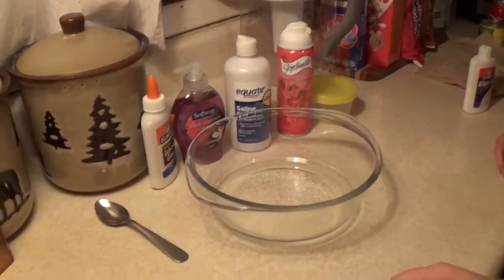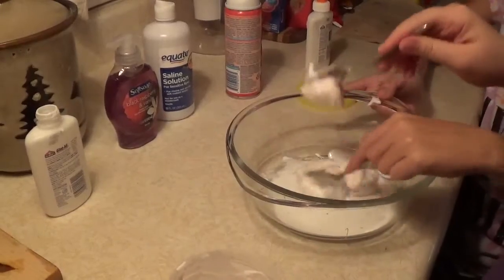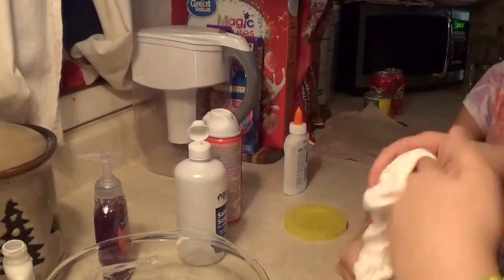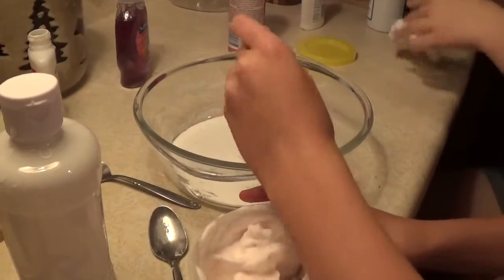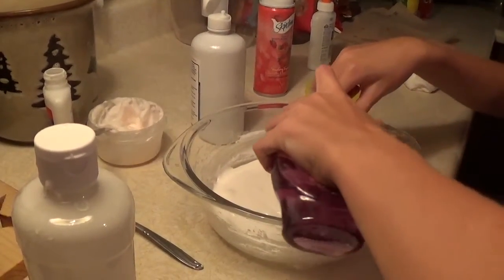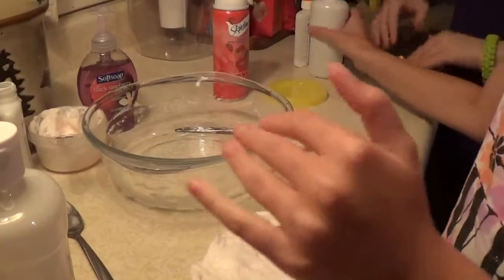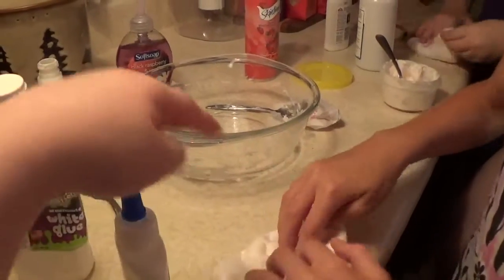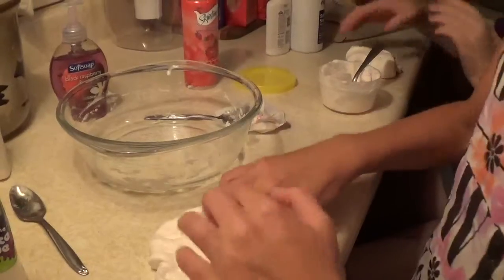My Sister And Her Friend Make Slime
I was video taping them while they were making the slime.
When they tell me to shut up it was a joke.